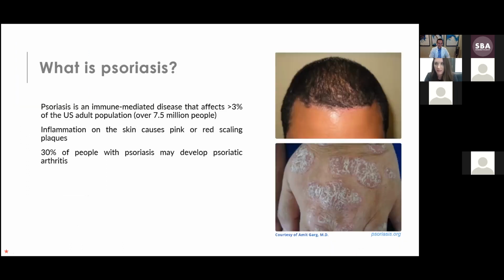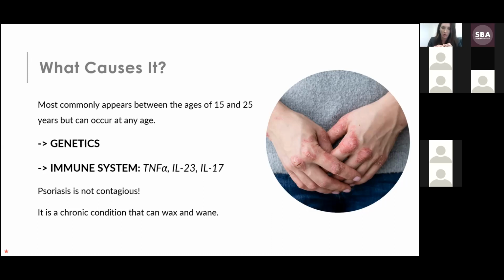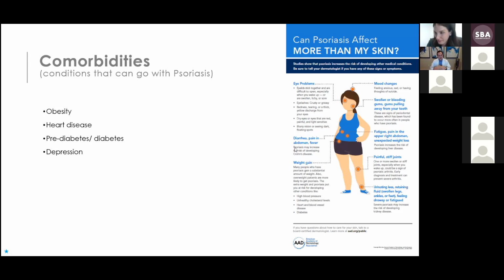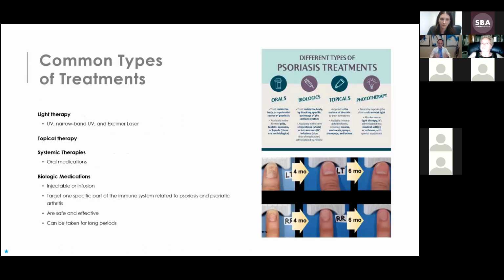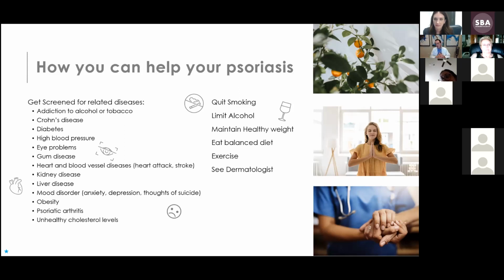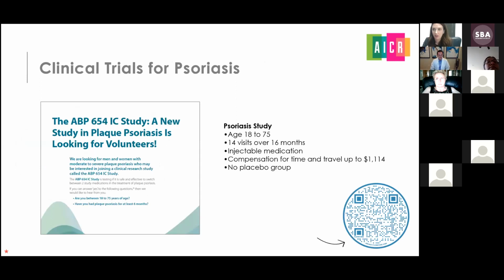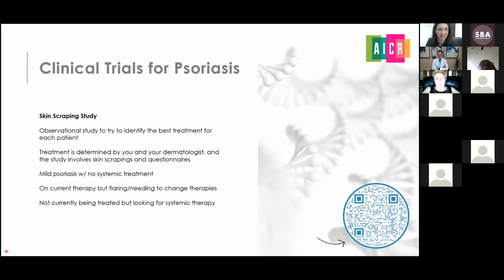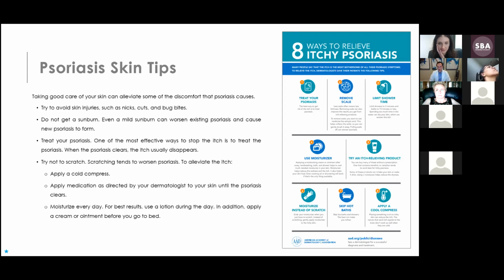Your Guide To Psoriasis with Dr. Couvillion and Dr. Lain